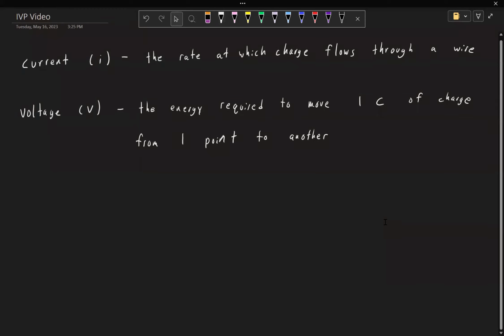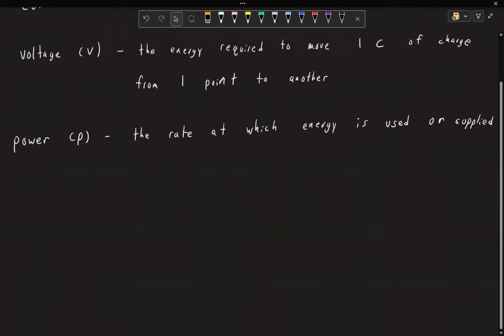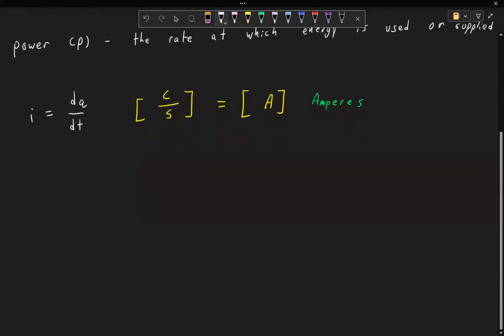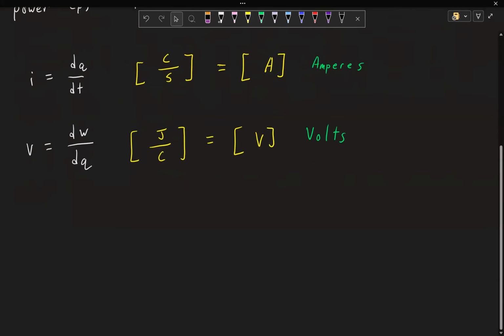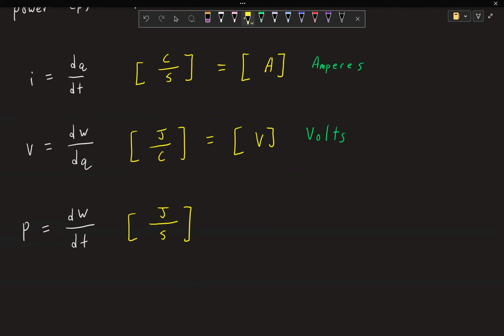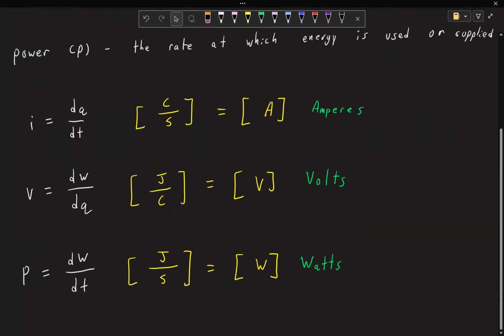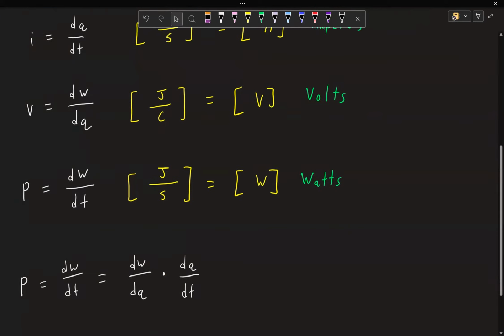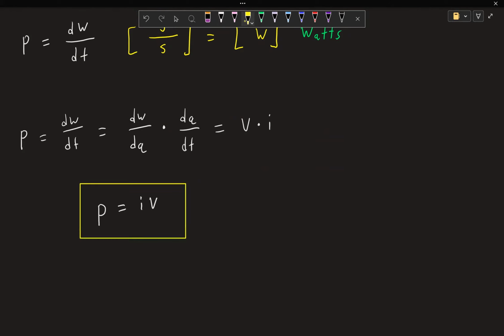Current, Voltage, and Power w/ Units